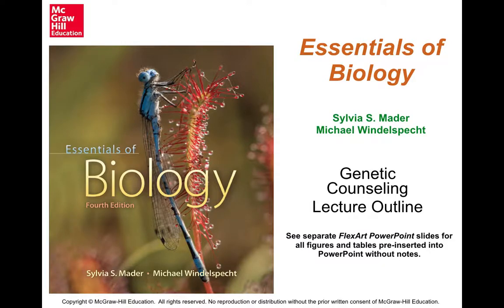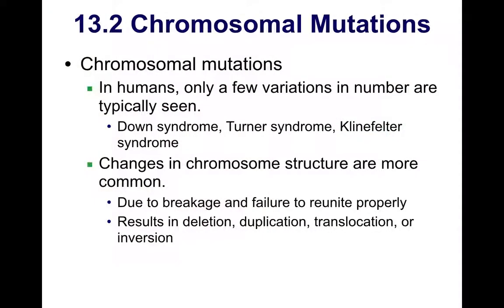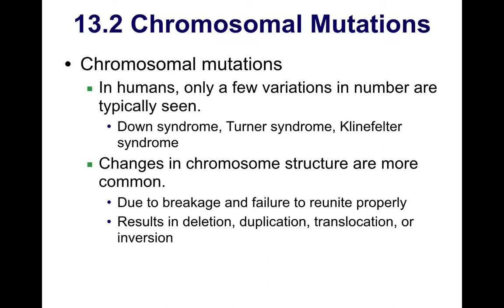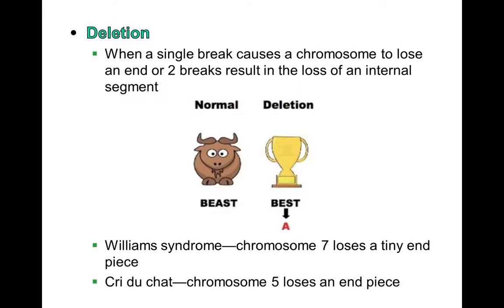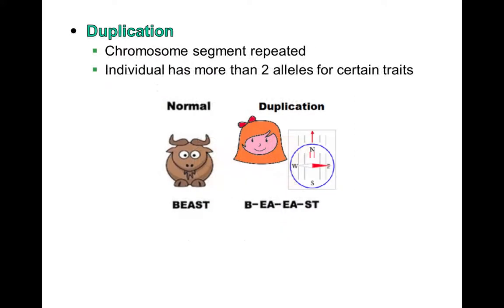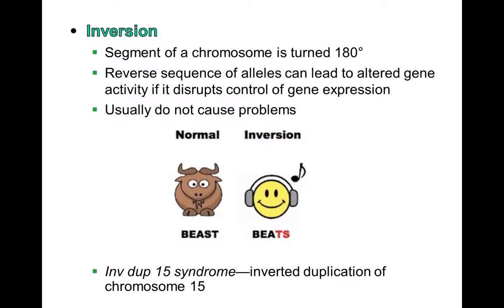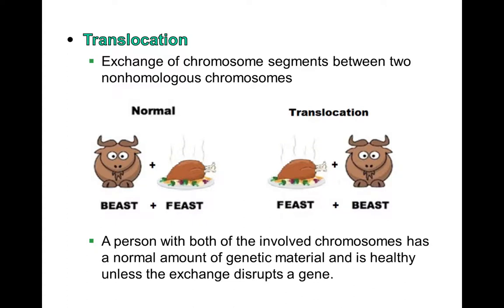BIO156 online / summer - Chapter 13 (part B): chromosomal mutations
This presentation discusses a few examples of chromosomal mutations. These include: deletion, duplication, inversion and translocation. Also, a reference is made to the fact that others exists.